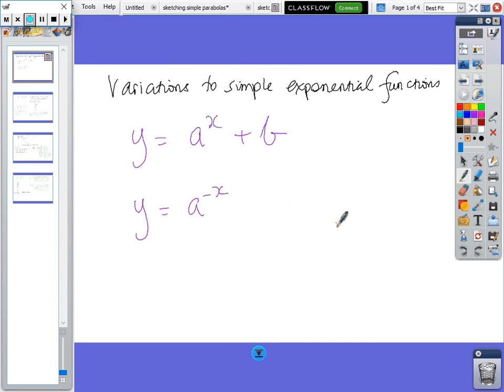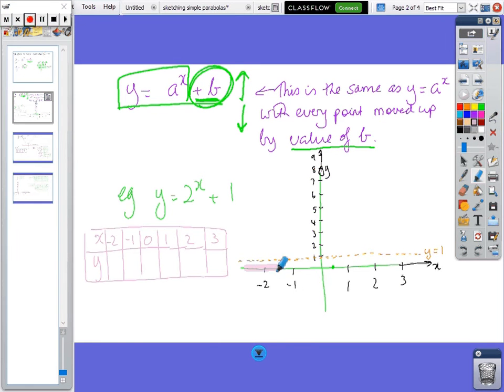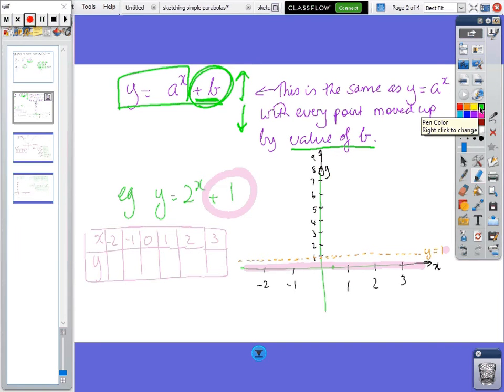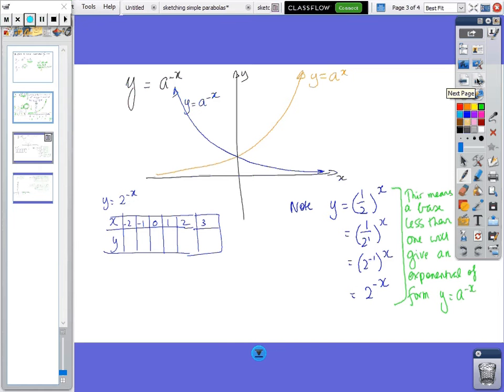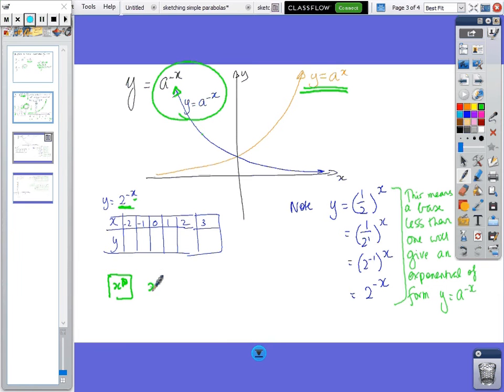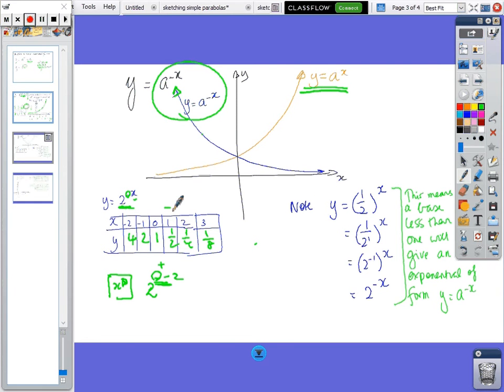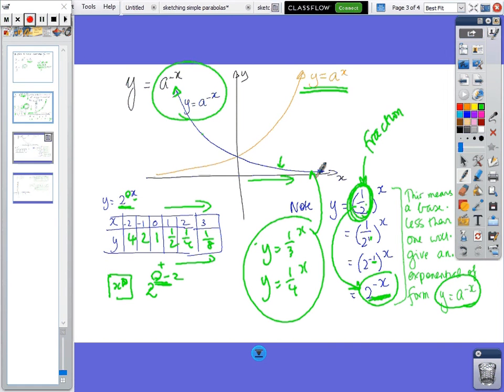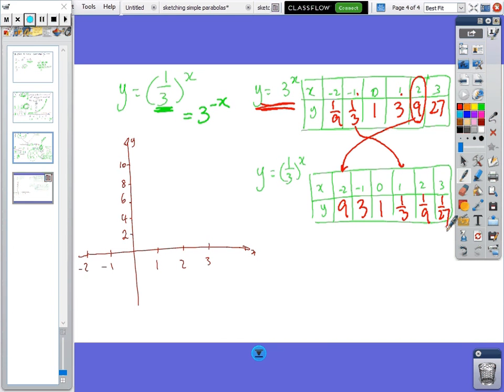Sketching simple exponential functions 2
Coordinate Geometry: Sketching simple exponential functions 2